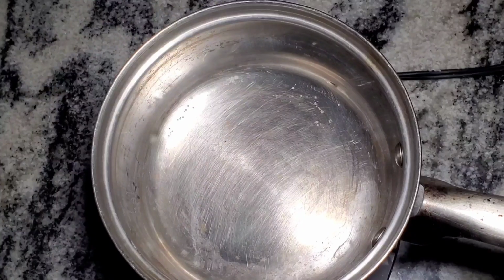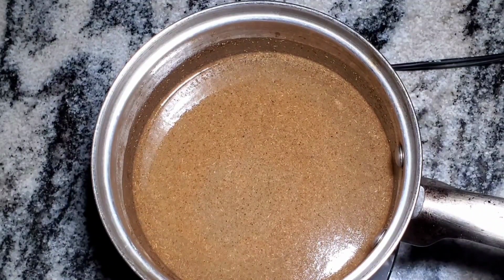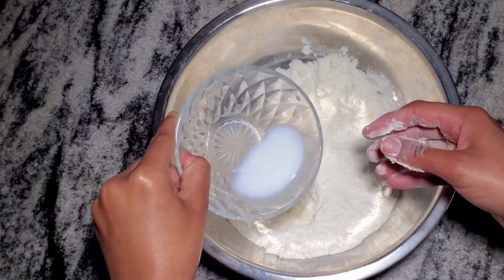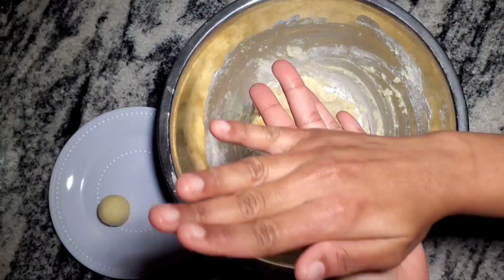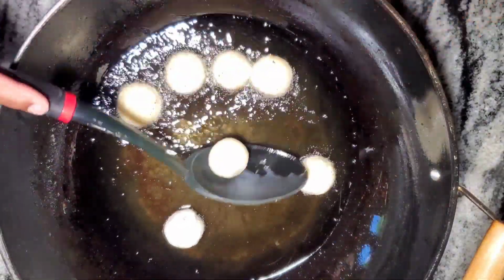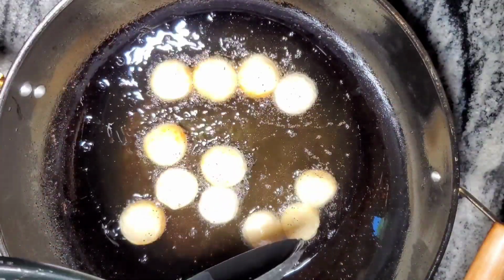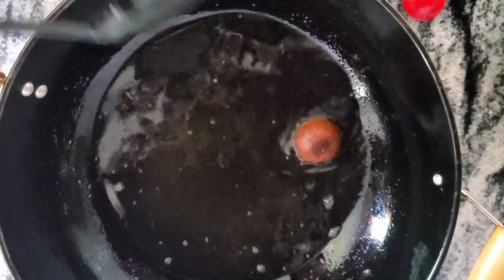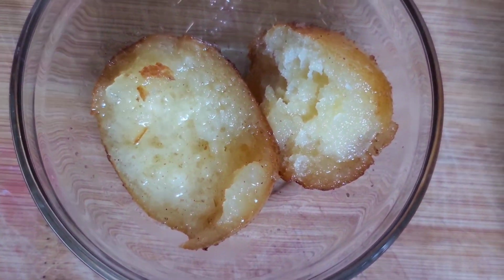Golab Jamoon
Who doesn't love golab jamoon. This milk ball soaked in syrup is one of my favorite things to have during the Eid holiday.